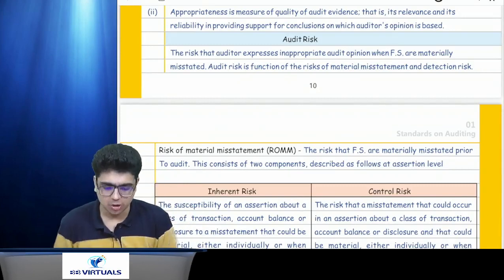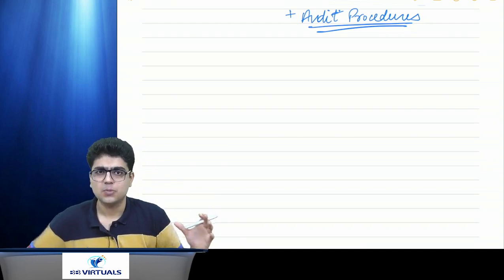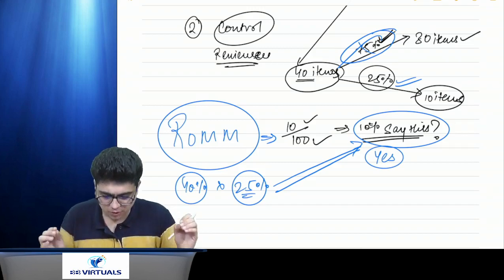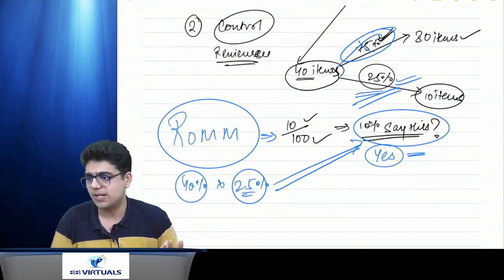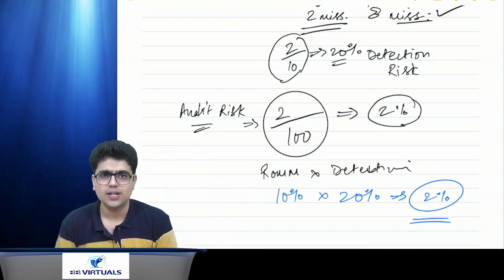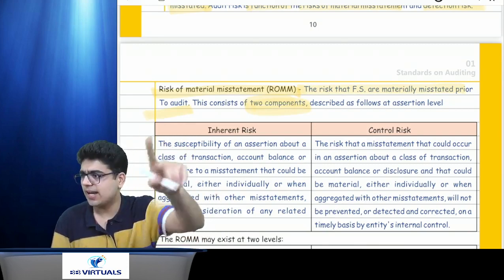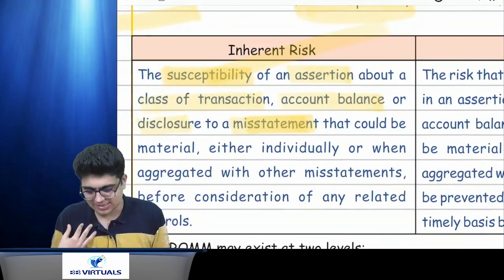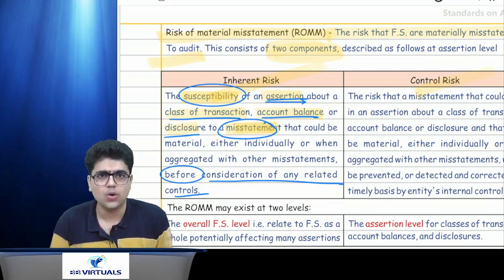CA Final Audit Fastrack (English) | SA 200 | Demo Class Day 1 Part 2 | CA Shubham Keswani (AIR 8)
Let's make CA Final Audit a Fun Learning Experience!